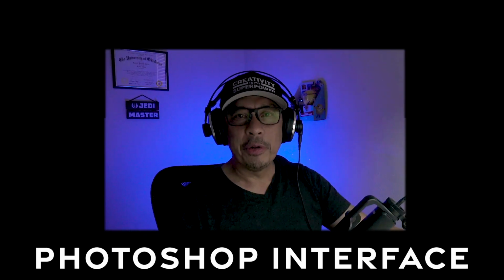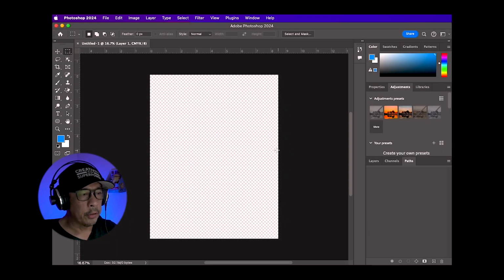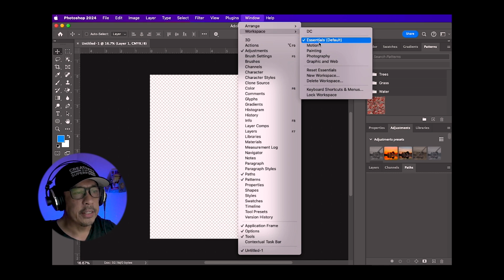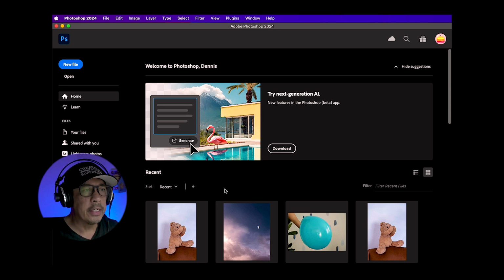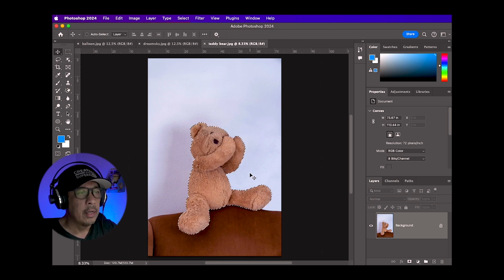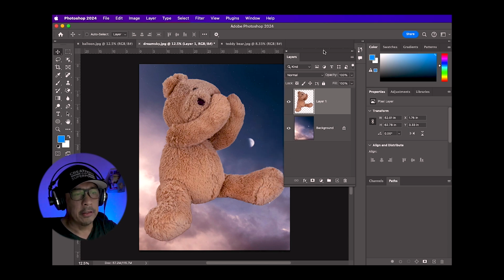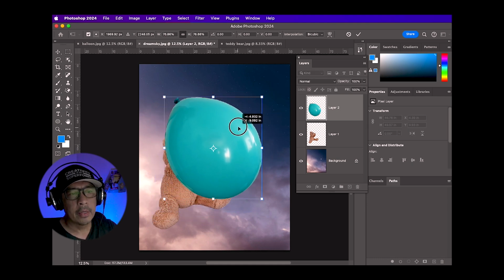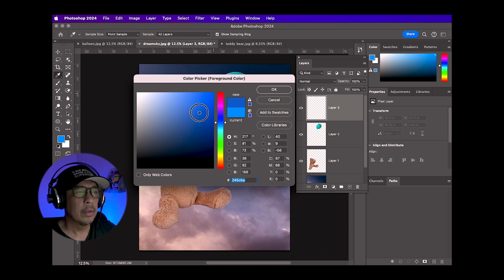Photoshop for Beginners: Intro to the user interface and creating your first composition.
Photoshop can be overwhelming. In this lesson, I introduce you to Photoshop's user interface. Just a quick overview on what each important sections are.

Photoshop is also used to combine different images together to create a new composition. There are multiple ways to do things in this program, this is just one way and it's simple and easy to follow. Watch as I walk you thru how to create your first composition. Using three images, I show you how to combine these three images into one.

Prof Canon